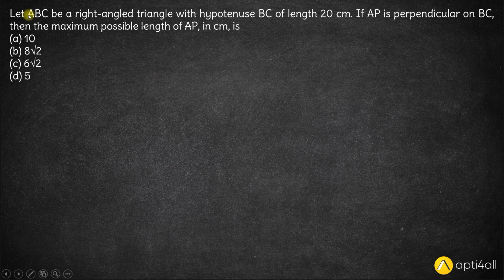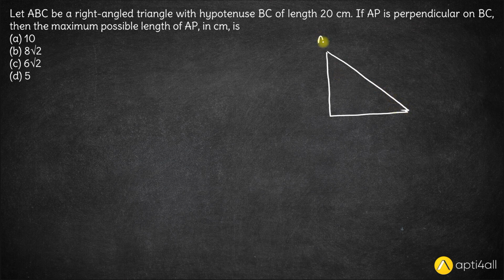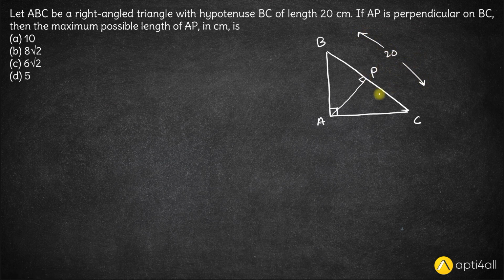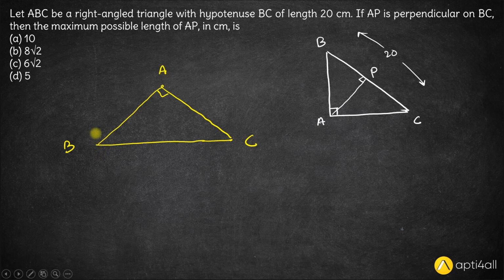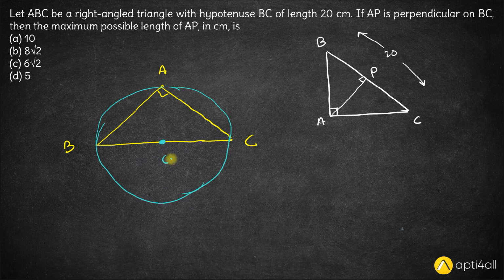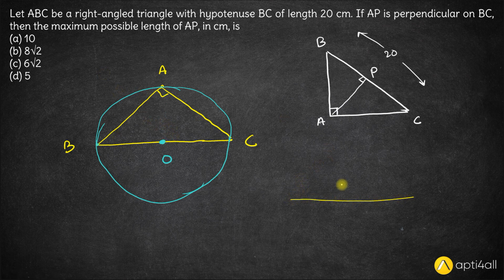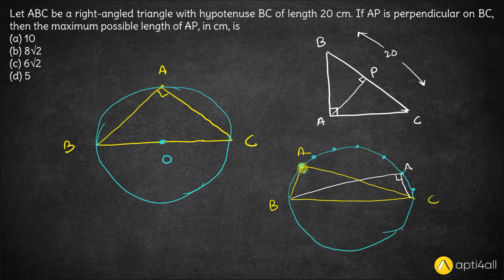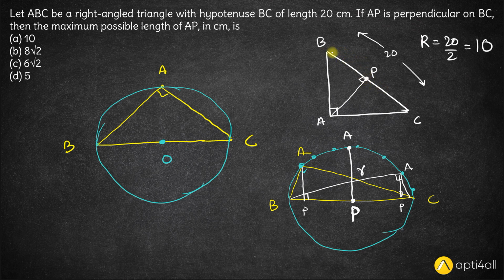Maximum value of ⊥ AP in right triangle ABC | Circle | CAT 2019 Slot 2 Quant Solution | PYQs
Q: Let ABC be a right-angled triangle with hypotenuse BC of length 20 cm. If AP is perpendicular on BC, then the maximum possible length of AP, in cm, is

Topicwise Preparation

Join Us